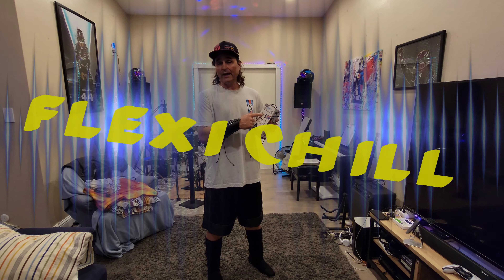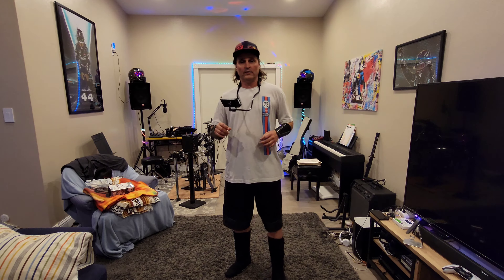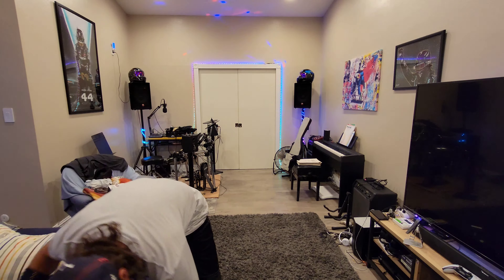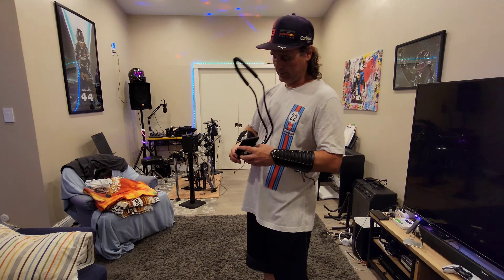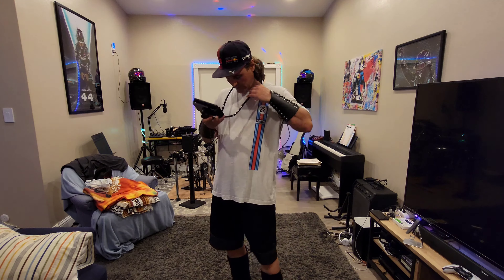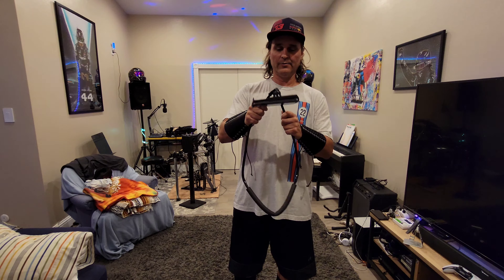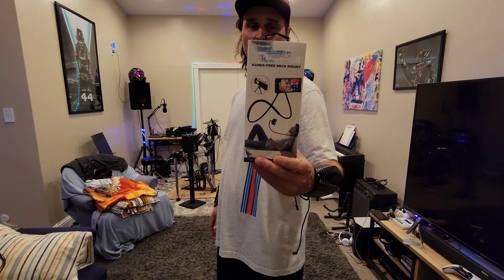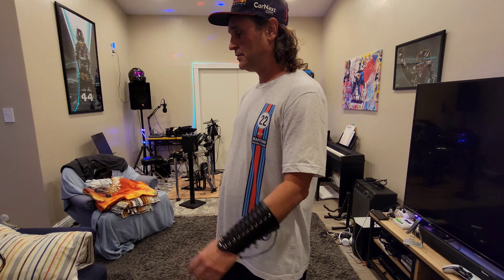Netflix and Chill with Flexi Chill hands free Cell Phone holder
Get ready to go completely Hands free baby!! Introducing the Flexi Chill by Premier. Netflix and Chill with Flexi Chill hands free Cell Phone holder. This is a hand free cell phone holder for your neck.

Cell Phone Holder Hanging on Neck, Juerly Lazy Mobile Phone Bracket Clip on Bed Flexible Desk Cell Phone Mount Stand Free Your Hands for 3.5''- 6.3'' Phone

    [Free Your Hands] This long arm cell phone mount can be bended to any shape you want, hanging on your waist or neck and enjoy your videos. You could put it in your bed, sofa, desk or the ground. When you go out you can mount it on your car or bicycle steering wheel.
    [Sturdy & Soft Gooseneck Mount] This lazy neck holder made of 70% aluminum alloy, can stay stable and NO shake, just put it in the proper position. Wrapping with anti-skid shockproof & breathable foam, your neck will feel comfortable by this ergonomic design.
    [360° Rotating Angle] This cell phone holder is easy to bend and because of the 360 degree rotating design it can be easily adjusted to meet your different visual needs. The total length is 60cm/23.62in which keeping a proper distance to the screen and protect your eyes.
    [Firm Grip Phone Mount Clip] This lazy cell phone stand perfect for any phone between 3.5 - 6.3inch. It can keep the phone stay well and no easy to fall off, you can feel free to use it for any occasions. Please kindly remind we send it as a folding shape.
    [Widely Used] This special design hands free phone holder perfect for viewing phone, watching movie, enjoying music, GPS & phone games in kitchen, toilet, bedroom, car, bicycle, gym, office, exhibition and so on. Enjoy you spare time with the phone stand.